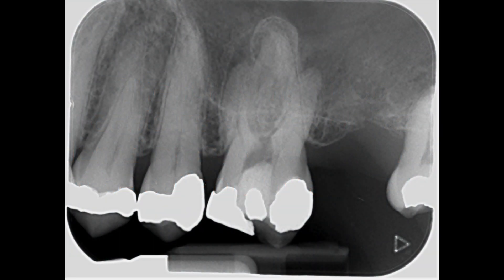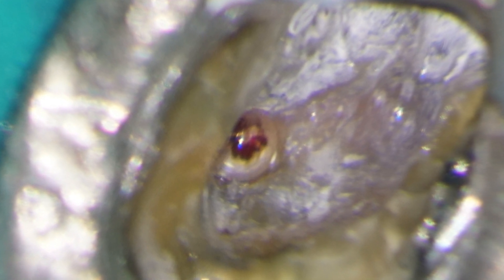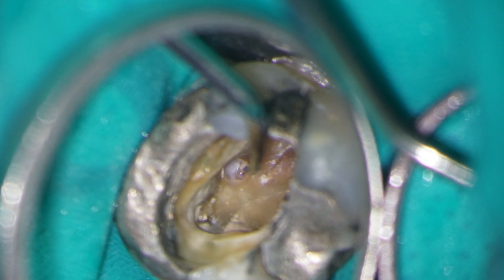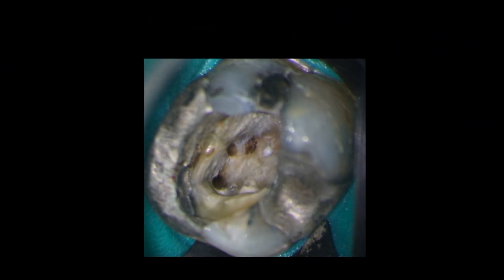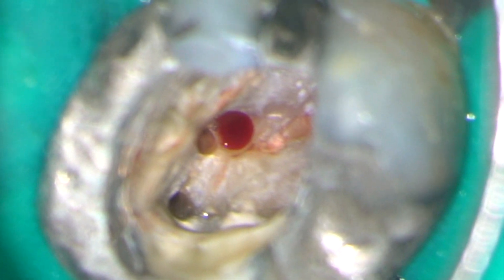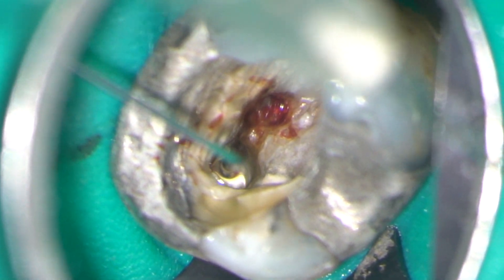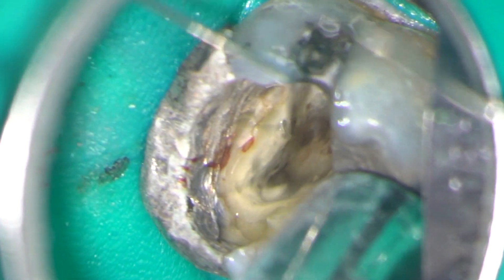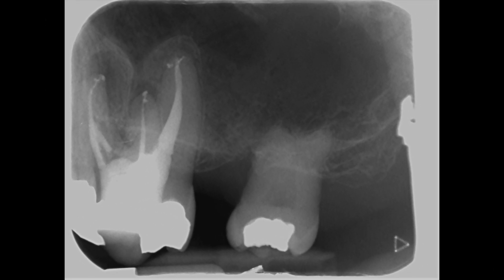Molar Perforation Repair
In this video I demonstrate how to fix a perforation in the furcation of a molar  with a predictable and reliable technique using a collagen matrix and Biodentine.